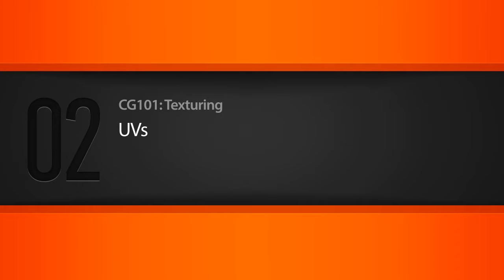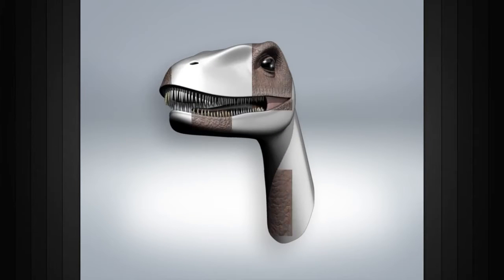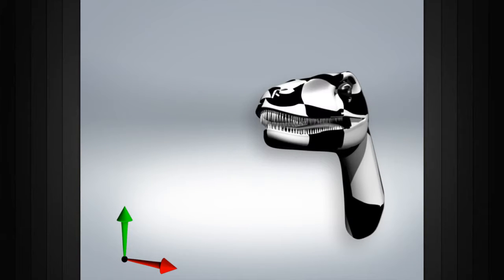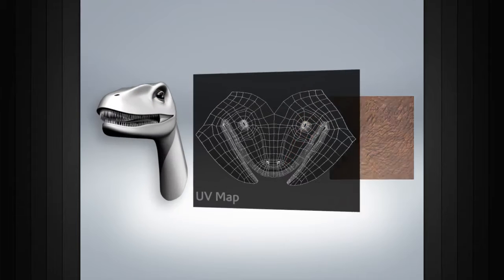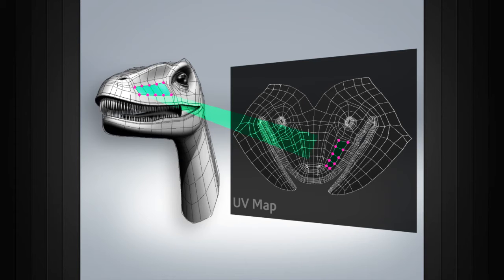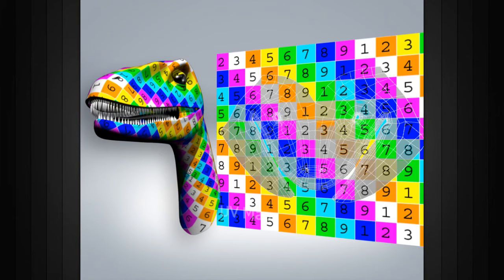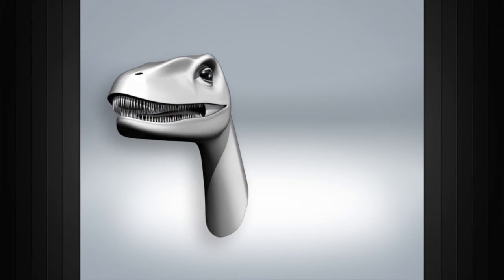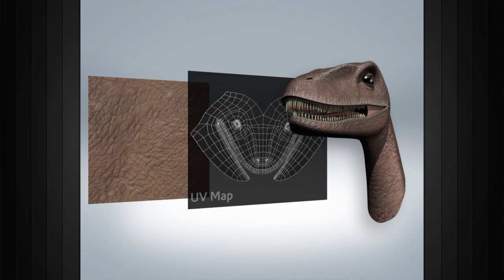Digital Tutors CG101 Texturing 02 UVs